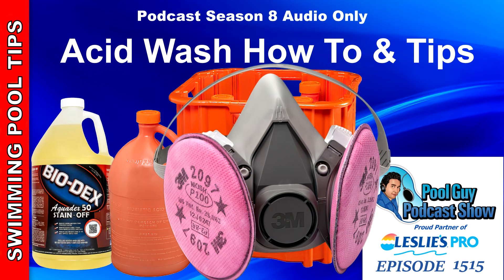Swimming pool acid Wash How To and Tips!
If the plaster has cracks and chips in it already, Acid Wash will worsen things. There will be more chipping, and bigger chunks of plaster will start to come off once the pool is refilled. A Pebble Tec pool with pebbles coming off or cracks indicates that an Acid Wash should not be done. This will make the Pebble Tec surface worse and not better.

You also want to be careful not to drain a pool if the outside air temperature is above 90 degrees. This can also cause the plaster to chip, but only once you refill the pool. Sun exposure at that temperature will weaken the old plaster, and the chipping will appear over time. So, scheduling the Acid Wash off-season would be optimal when the weather is milder.

The Acid Wash mix is the most crucial element of Acid Wash. Here are the products that you need for a successful acid wash. You will need 31.45% Muriatic Acid mixed with water in a 2 to 1 water-to-acid mix. Bio-Dex Plaster White' n Brite helps thicken the acid solution so that it runs smoothly down the pool walls and reduces the acid fumes. Bio-Dex AquaDex 50 Stain-Off helps remove iron and other metal staining from the surface. If you use this Acid Wash mix, you will have great results, and the plaster or Pebble Tec will look as good as new!

You can prep the pool to remove some of the calcium buildup on the tile with the Bio-Dex Protect-All-Supreme, which will require you to raise the water level over the pool tile calcium line, pour in 1 or 2 gallons of the Protect-All-Supreme into the pool, and then run the pool for 24-48 hours. In most cases, this is probably not something that most customers will opt to do since almost all of the acid washes I have done were in pools that needed to be drained immediately. But it is a part of the treatment and something you can do as the first step.

Here are the detailed instructions from Bio-Dex on how to do an Acid Wash the Bio-Dex way:

I modified their method because it calls for mixing everything in a 5-gallon bucket and pouring it down the sides. But I have always done my acid washes using a Water Pot, the easiest and most effective method. So, in the video, I also show you the watering pot mixture.

Acid Wash Tips:

Always wear protective gear, as the fumes and Acid are hazardous.

The first thing you should know when you do an Acid Wash is that the results cannot be predicted. I can look at a pool now and predict the outcome. However, each pool is different, and results vary.

If the pool has heavy calcium staining on the surface, organic and metal staining can be trapped under the calcium. You can check for calcium before draining the pool simply by feeling the pool surface.

If it feels very rough, like sandpaper, chances are there is a lot of calcium buildup on the surface. Before doing the Acid Wash, you must power sand the pool surface. You can rent a power sander at Home Depot and then sand down the entire pool surface before the Acid Wash. During Acid Wash, take some sandpaper and rub the area if the staining is not lifting off. Then, pour the acid mix over the area again. If the stain lifts, you know there is a coat of calcium buildup on the surface, and you will have to power sand the entire pool.

Never use just straight Acid on the surface. This will etch and damage the surface and create the plaster's streaking. If the stain is not coming off, calcium is probably the issue and not the acid mix.

The basin in the deep end is very critical. I always add Soda Ash to the basin and leave the Sump Pump (Submersible Pump) running so that the Acid running off the walls does not pool up and stain the plaster. If this happens, once the pool is filled, you will see a discolored ring around the deep end. So, keep the basin filled with Soda Ash or Baking Soda to neutralize the Acid as it runs into the deep-end basin and out through the Sump Pump.